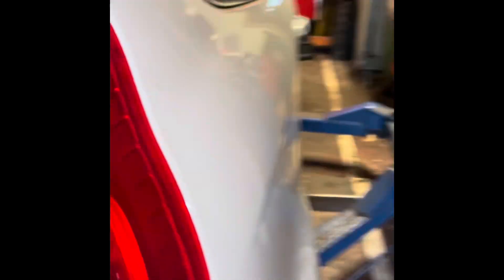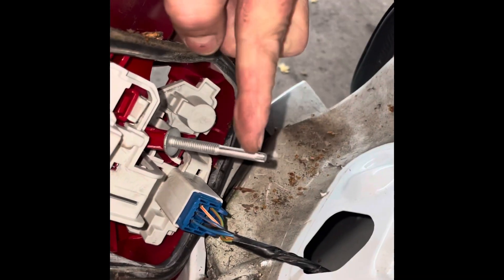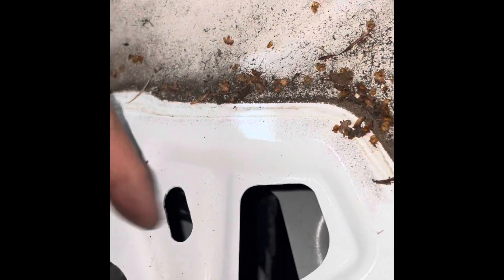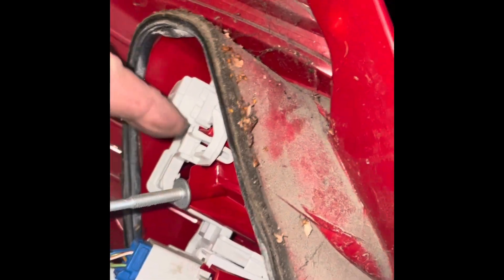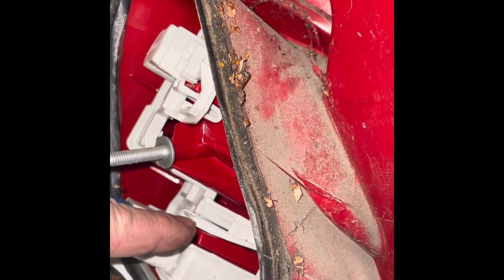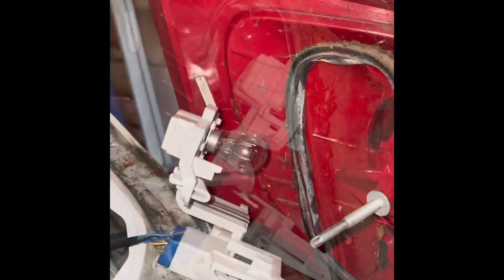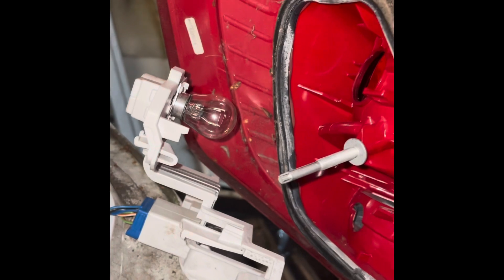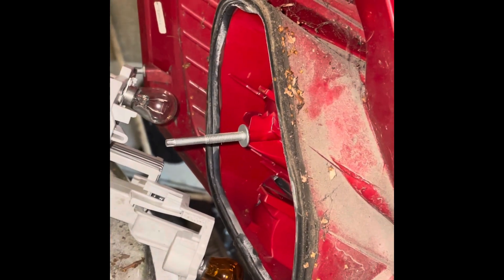How to remove the rear light on a Ford Fiesta 2012 model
Easy guide on how to remove the rear light on a Ford Fiesta 2012 model